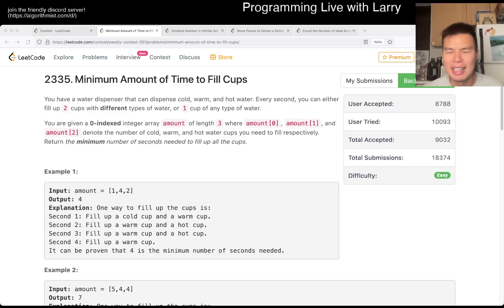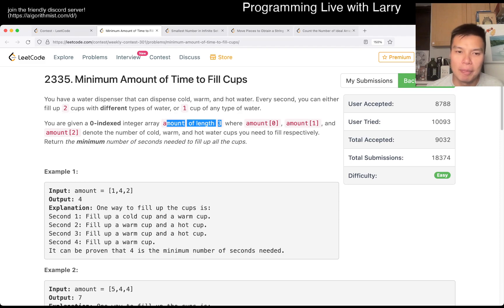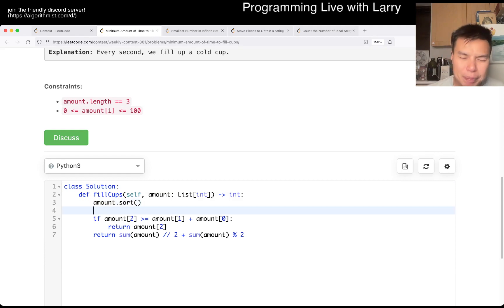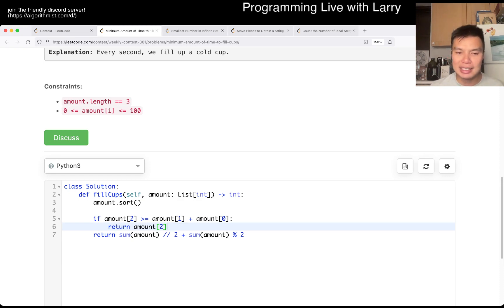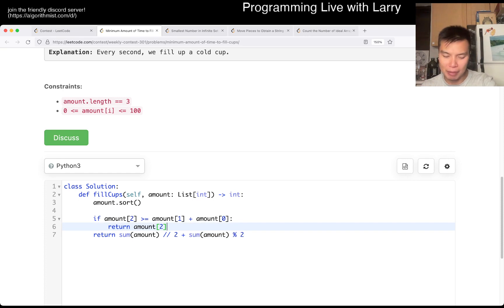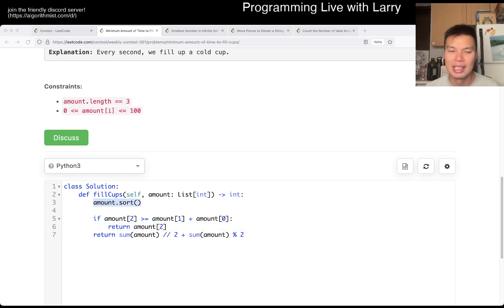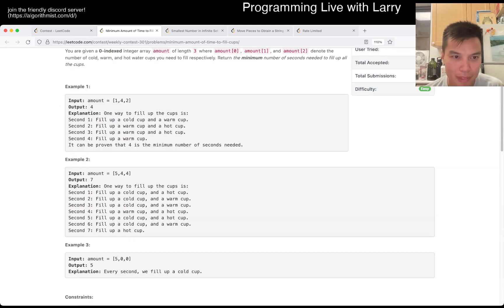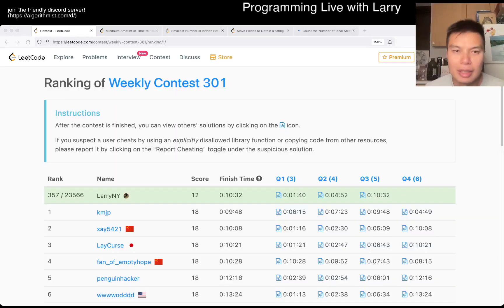2335. Minimum Amount of Time to Fill Cups (Leetcode Easy)